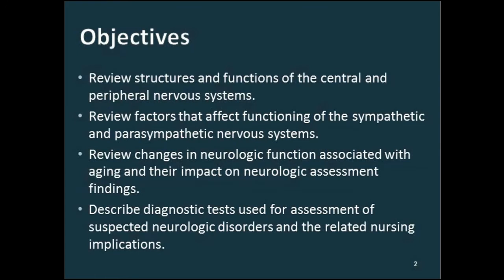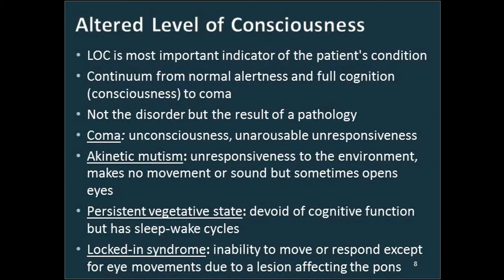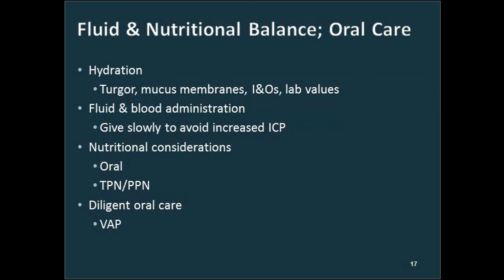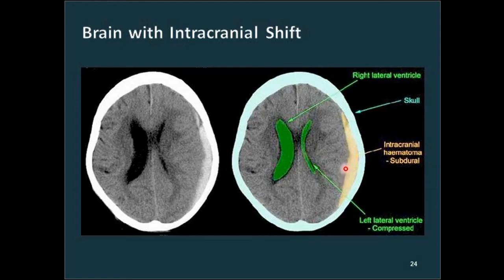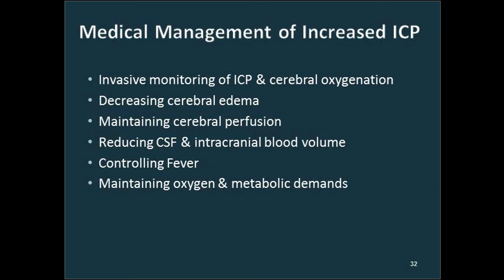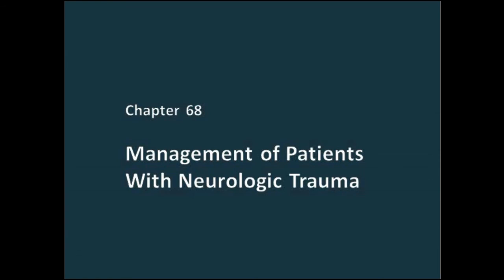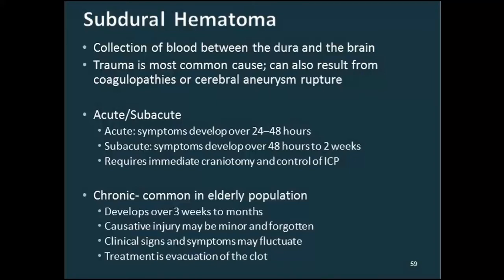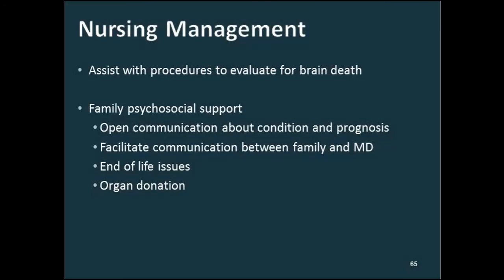Wk 11 Neurologic Dysfunction, Neuro Trauma